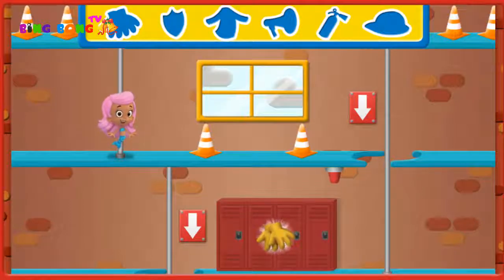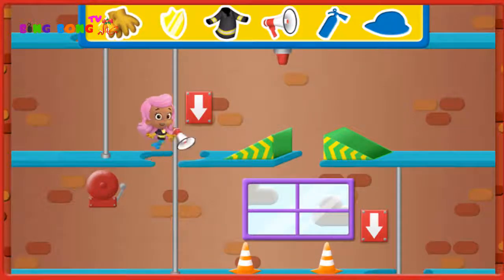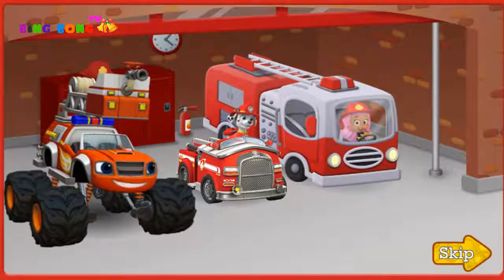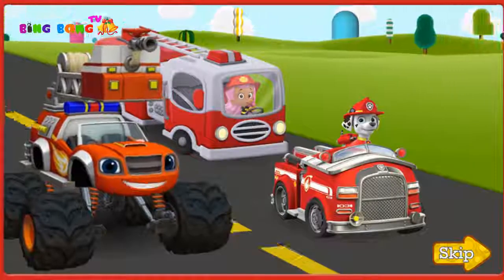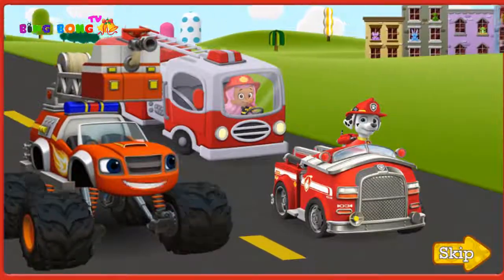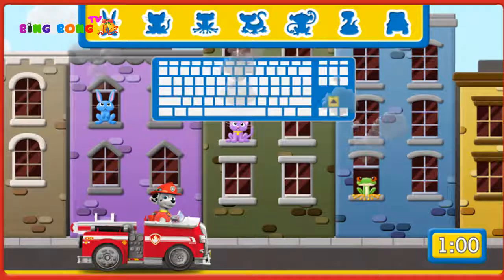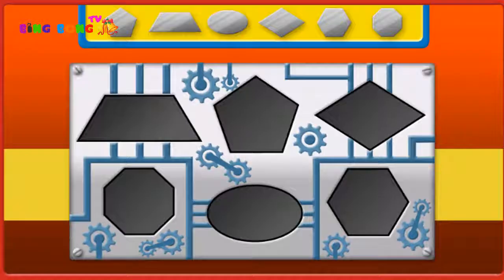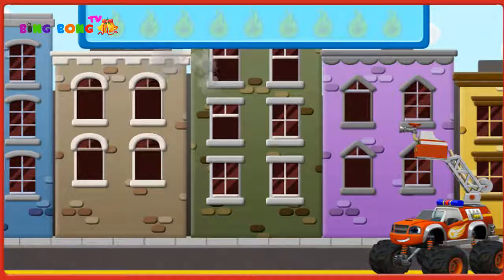Fire truck | Fire truck cartoon | Fire truck for kids |Video cartoon fire truck for children